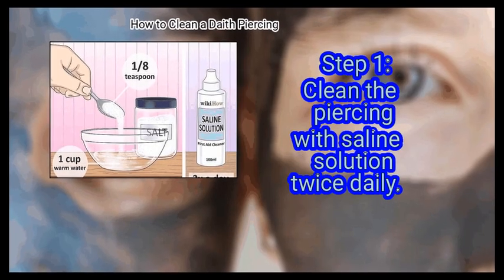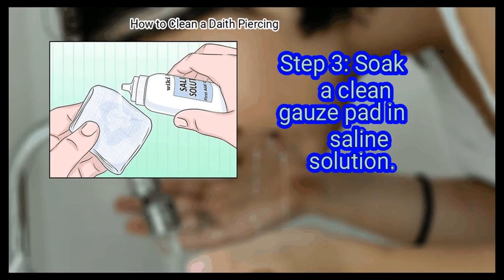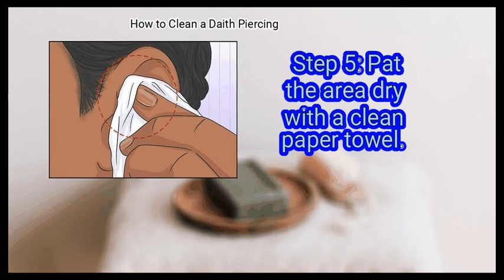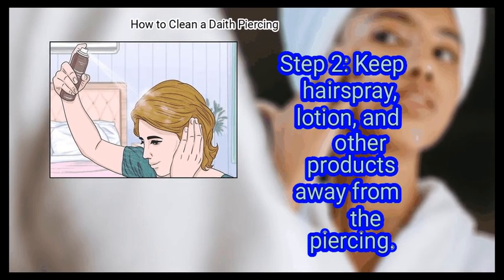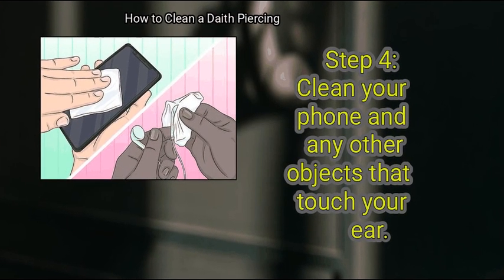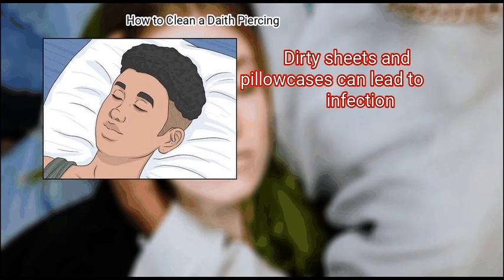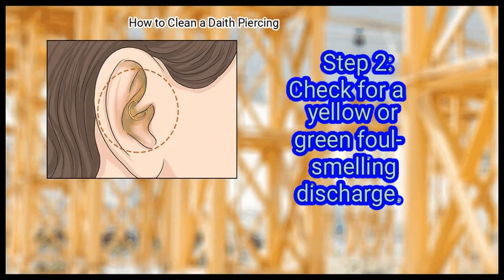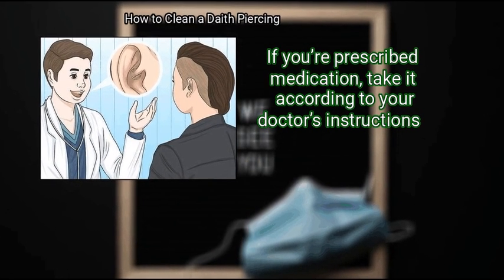3 Ways To Clean A Daith Piercing | Life Hacks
3 Ways To Clean A Daith Piercing

a daith piercing passes through the ear’s innermost cartilage fold, and is an interesting form of body art. like other cartilage piercings, it’s particularly prone to infection. however, taking good care of your new daith piercing can help ensure it heals properly. clean it twice a day with saline solution, and don’t touch the area except when you’re cleaning it. healing can take 6 months. during that time, leave the earring in place, and avoid exposing the area to sources of infection

Chapters:
00:00 Introduction
00:45 Method 1: Cleaning Your New Piercing Daily
03:56 Method 2: Keeping Your Piercing Clean
07:33 Method 3: Spotting Signs of Infection

Key items in the Video:
 Method 1: Cleaning Your New Piercing Daily
  - 1. Clean the piercing with saline solution twice daily.
  - 2. Wash your hands
  - 3. Soak a clean gauze pad in saline solution.
  - 4. Hold the gauze pad to the piercing for 5 minutes.
  - 5. Pat the area dry with a clean paper towel.
 Method 2: Keeping Your Piercing Clean
  - 1. Don’t twist or pick at the piercing while it’s healing.
  - 2. Keep hairspray, lotion, and other products away from the piercing.
  - 3. Avoid swimming until the piercing has healed.
  - 4. Clean your phone and any other objects that touch your ear.
  - 5. Try to avoid sleeping on the piercing.
 Method 3: Spotting Signs of Infection
  - 1. Note any worsening bleeding, pain, redness, and swelling.
  - 2. Check for a yellow or green foul-smelling discharge.
  - 3. See a doctor if you notice signs of infection.